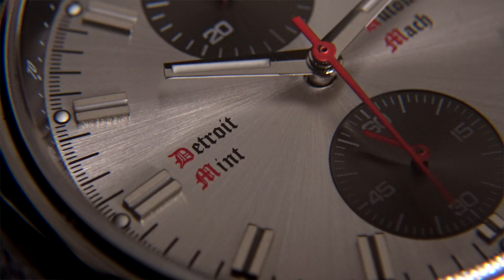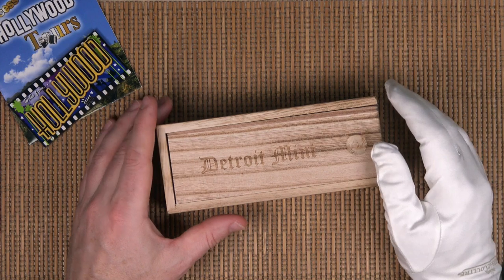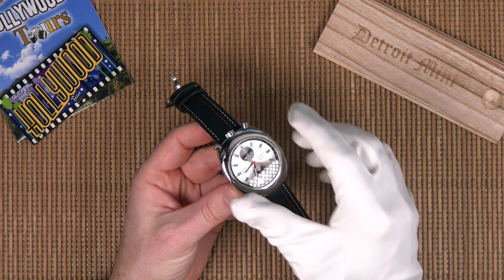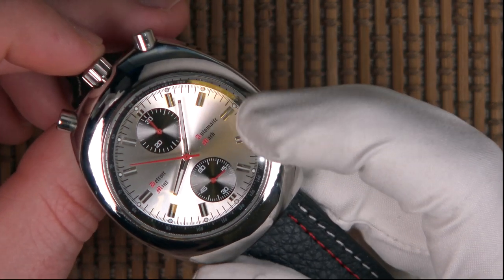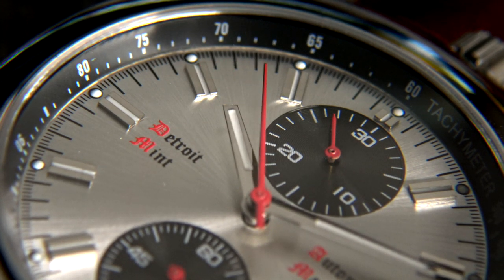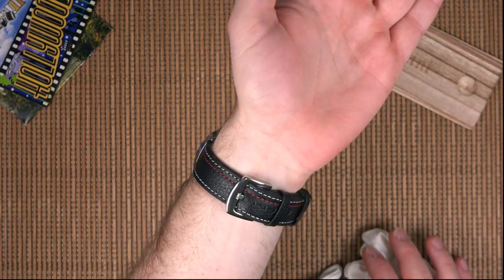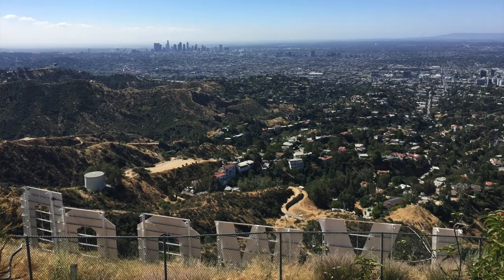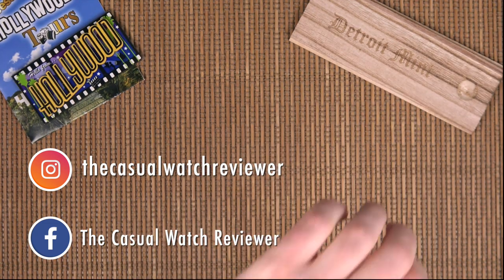Bullhead Chronograph Reimagined - Cliff Booth's Citizen Chronograph Alternative by Detroit Mint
Casual Watch Reviewer Store

Detroit Mint has released a great new kickstrater Watch, a reimagined Bullhead Chronograph. I loved the film Once Upon a Time in Holly wood and this watch reminds me so much of Brad Pitt's watch in that film when he played the stuntman Cliff. I have it here on an excellent cuff watch strap by my friends over at Man Cave Leather

Cameras
Fujifilm xt20
Sony 4K

Microphones
Rode Video Mic
Rode Smart Lav
Zoom h1

So what did you think of the video? I always try and reply to every one.

Or Please join our Facebook group

Any links I use to Amazon in my videos are affiliate links so I do make a small commission if you use the link, this does not cost you any more but it will really help the channel.